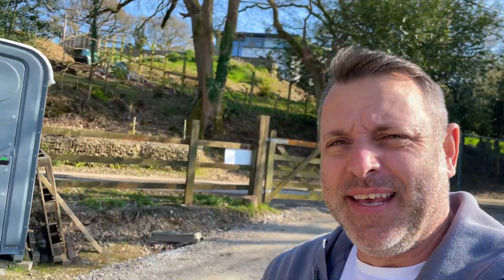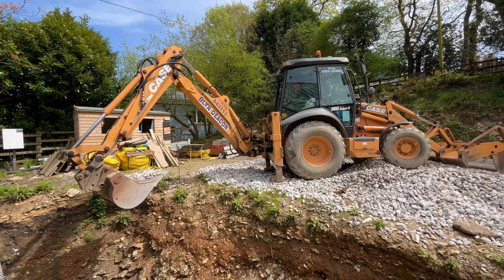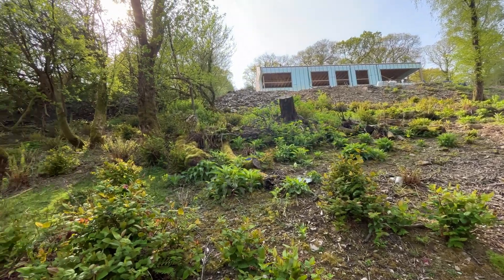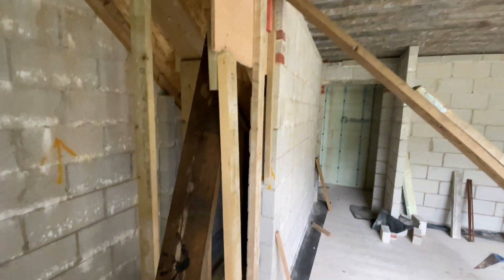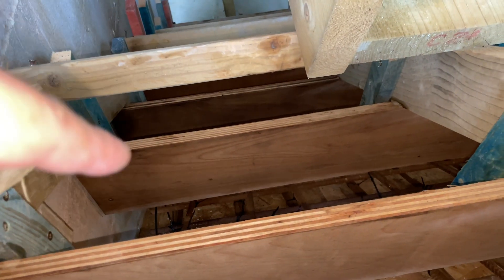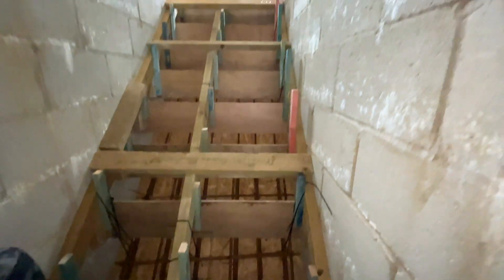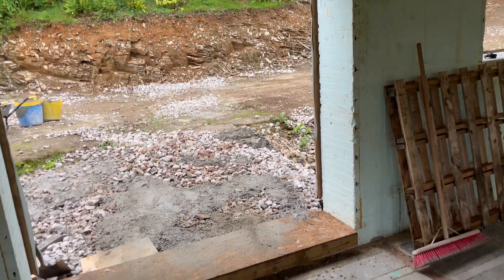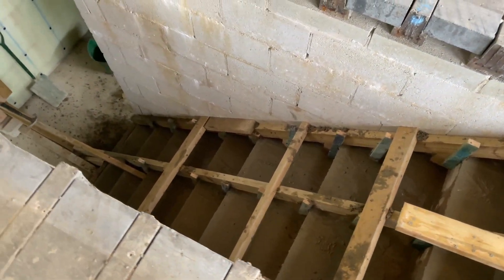Concrete Stairs Building, Pour and Backfilling - Self Build House 23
Do you want to know how to do a self build house it the UK? Follow our progress as we build our family ICF home using Nudura ICF blocks and concrete. We're a self build family in Devon, UK.

In this episode we continue to backfill with 75mm clean stone and setup, pour and finish the in-situ concrete stairs.

Special Thanks to:

✅ Big Alan - Still not as good as me.
✅ Glyn Deacon (Groundworks)
✅ Mark Dobson Optical Civil Engineering in Plymouth
✅ Our wonderful family